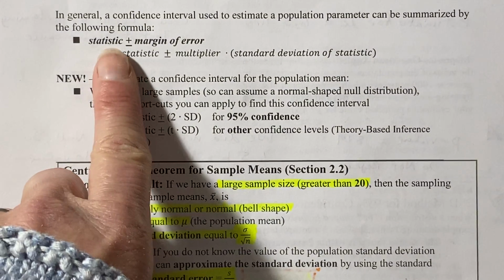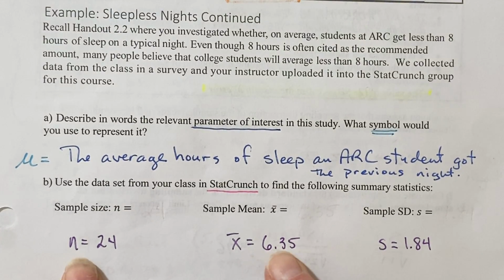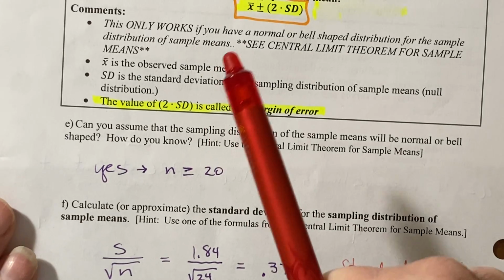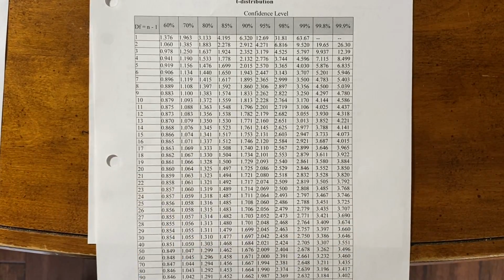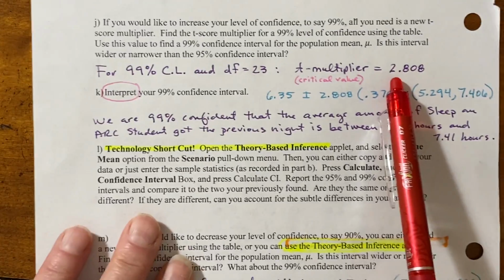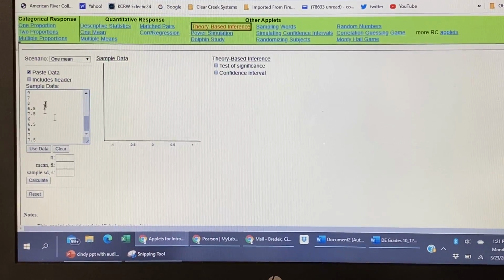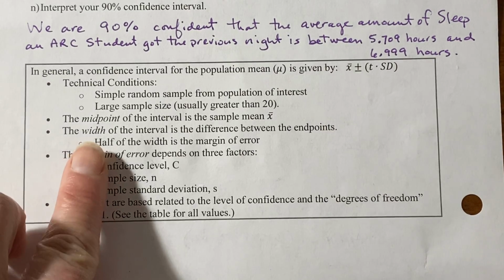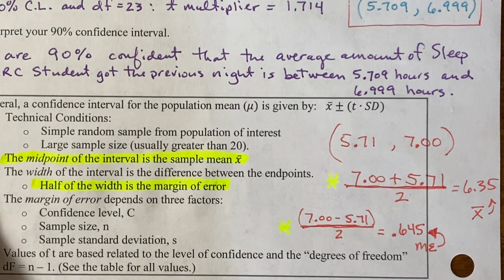Stat 300 Sect 3.3 Pt 2